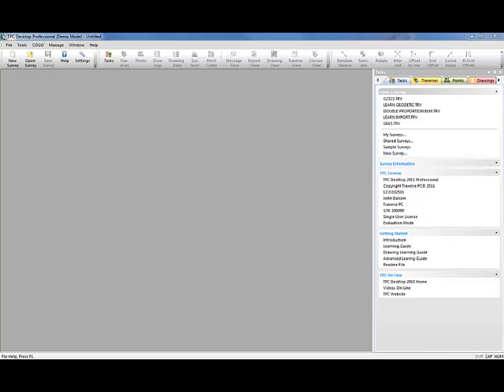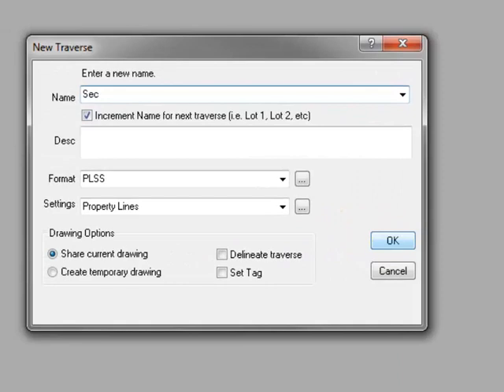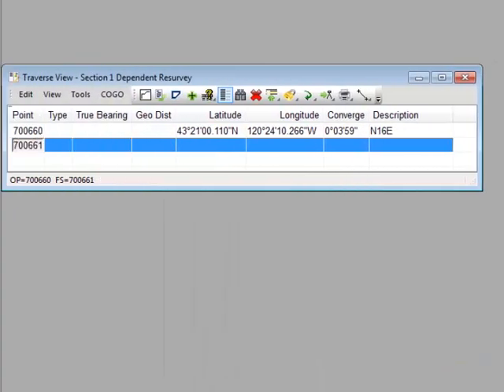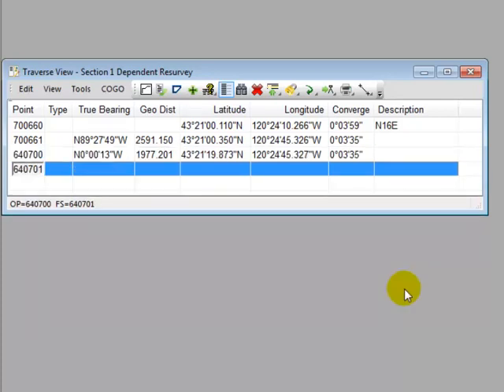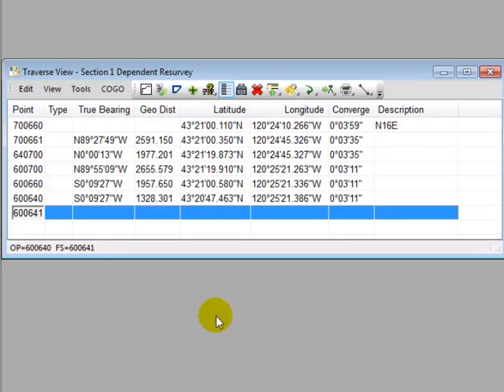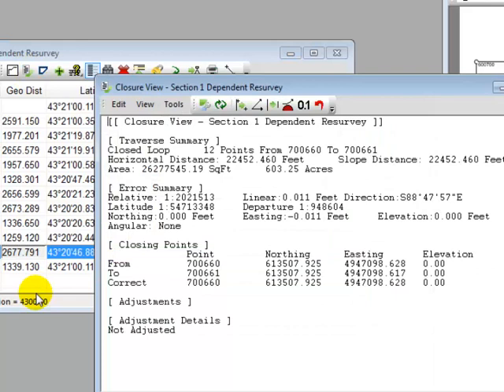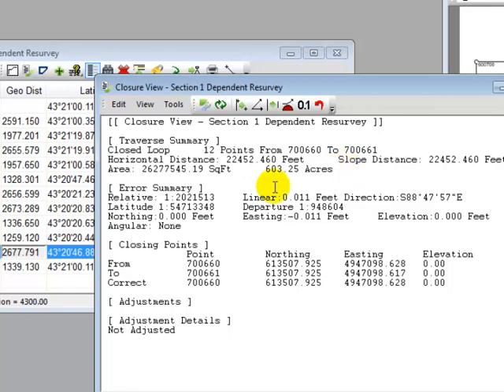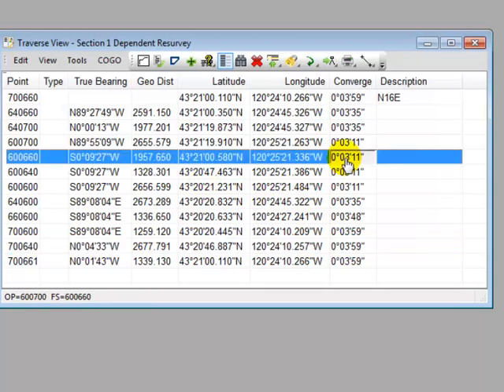TPC Desktop Cadastral: Section 1 Dependent Resurvey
Enter a section broundary per PLSS and check the closure and area